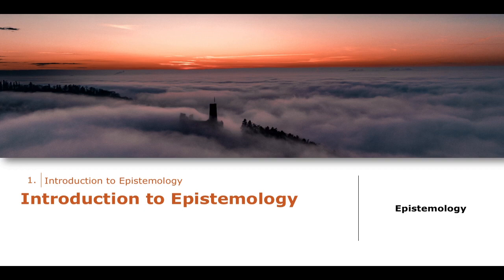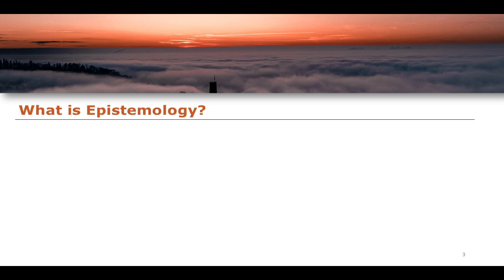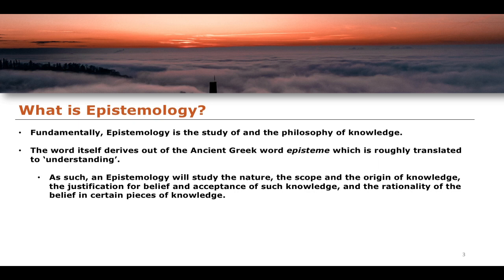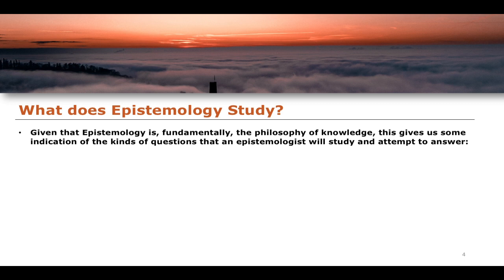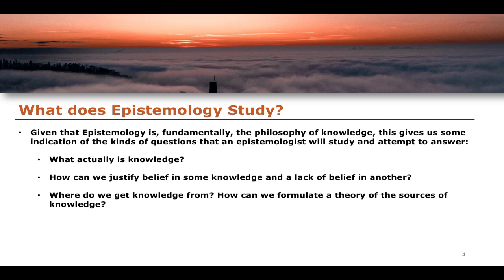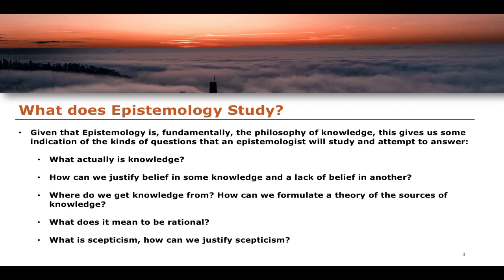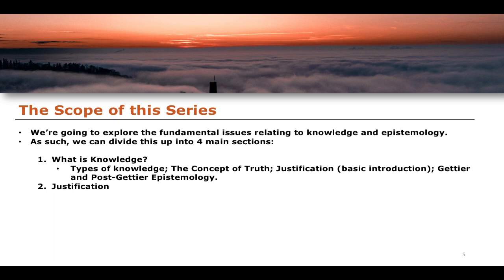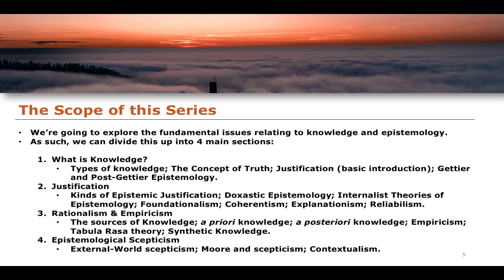Introduction to Epistemology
Epistemology is the branch of philosophy that deals with the nature, sources, and limits of knowledge. It explores questions such as "What is knowledge?" and "How do we acquire knowledge?" Epistemology seeks to understand how we can justify our beliefs and determine what counts as true knowledge.

In the field of epistemology, philosophers examine different theories and concepts related to knowledge and justification. They explore topics such as types of knowledge, the concept of truth, theories of justification, and the sources of knowledge.

Epistemological skepticism is also an important area of study within epistemology. It questions the certainty and reliability of our knowledge, raising doubts about our ability to truly know anything about the external world.

Overall, epistemology plays a crucial role in shaping our understanding of knowledge and guiding our pursuit of truth and justified beliefs.

- M. Steup & N. Ram. 2020. “Epistemology.” in The Stanford Enclycopedia of Philosophy, edited by E.N. Zalta.
- R. Audi, Epistemology: A Contemporary Introduction to the Theory of Knowledge (Routledge, 2011).